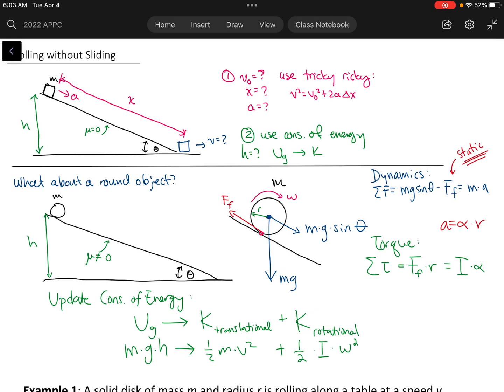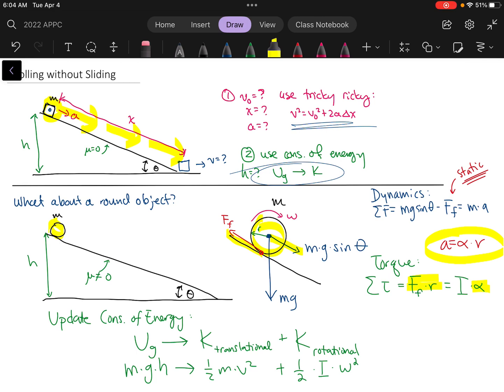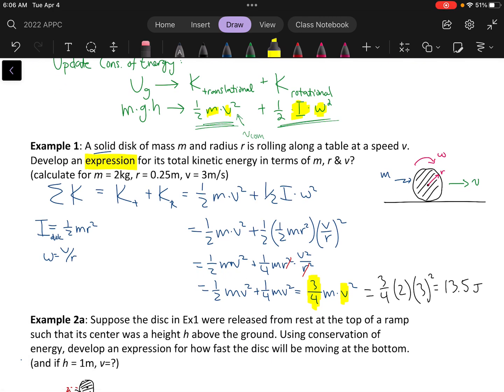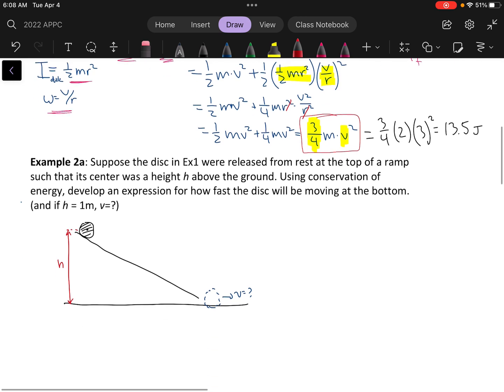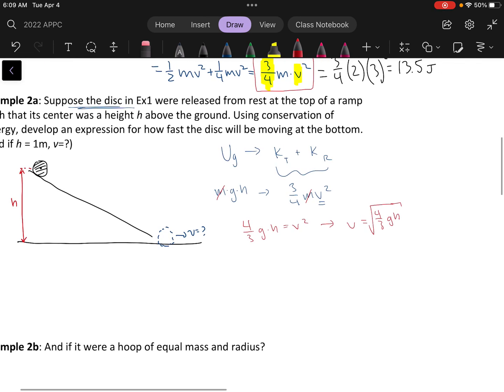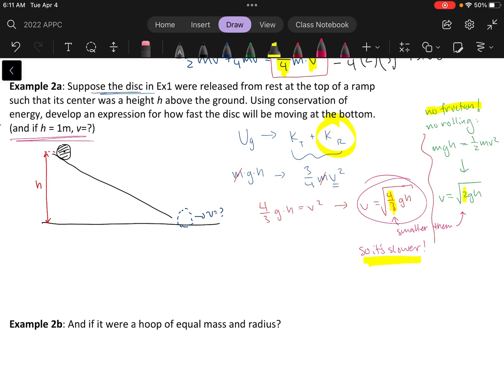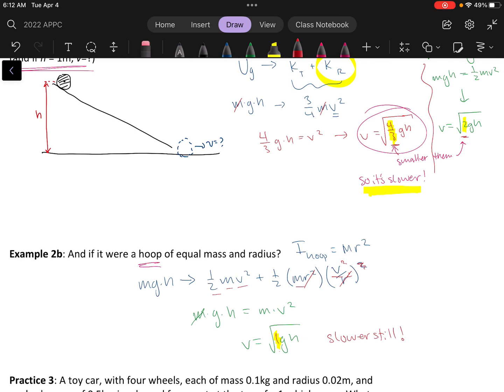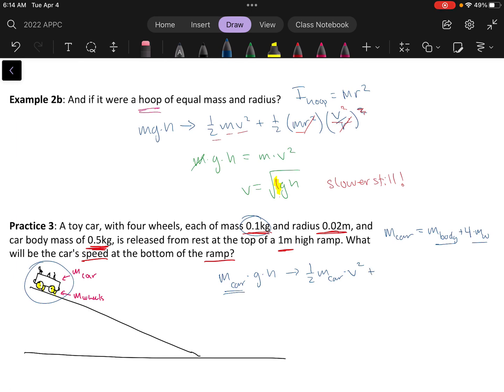APPC Rolling without Slipping 1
Quick run through set up of solving problems with rolling objects maintaining static friction.
Sorry about the poor audio. Recorded on iPad.